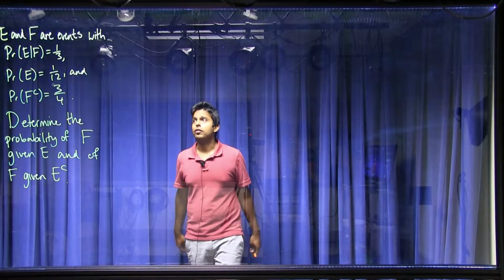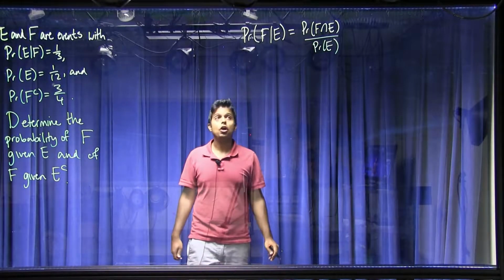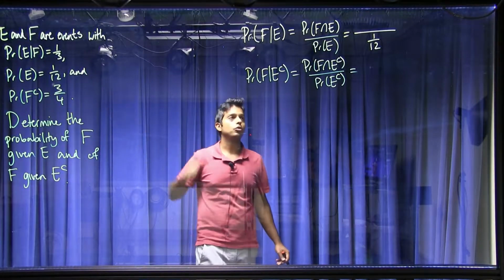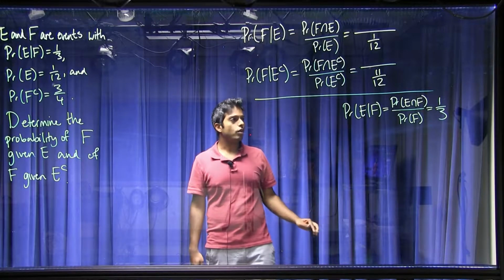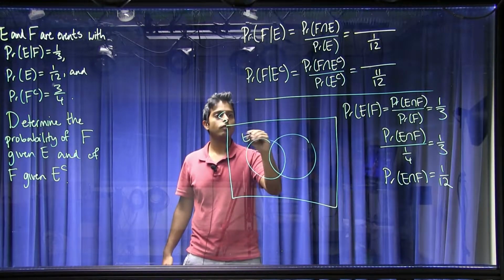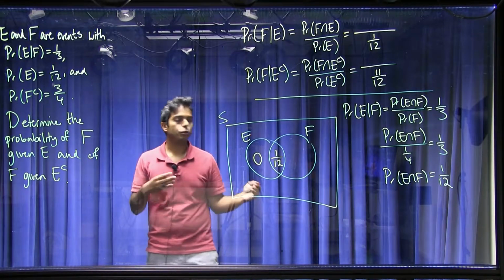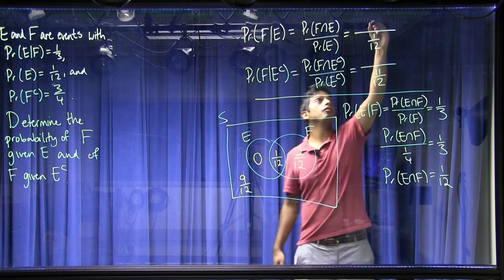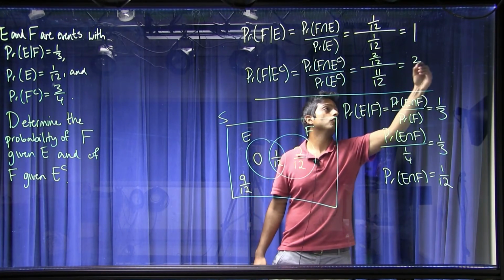Conditional Probability, Example 3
conditional probability problem with a Venn diagram